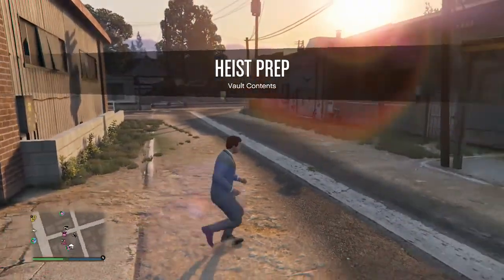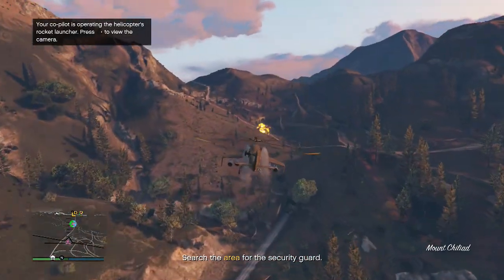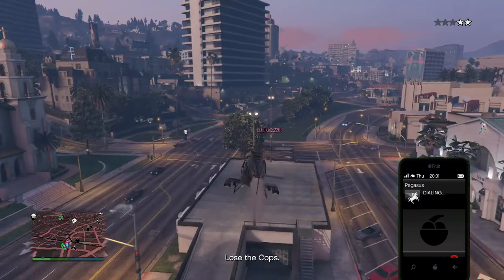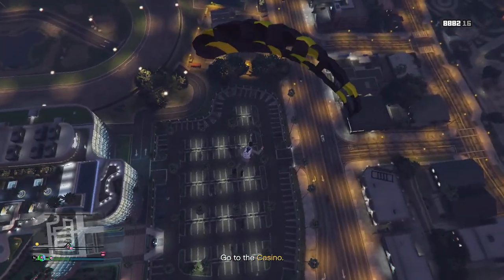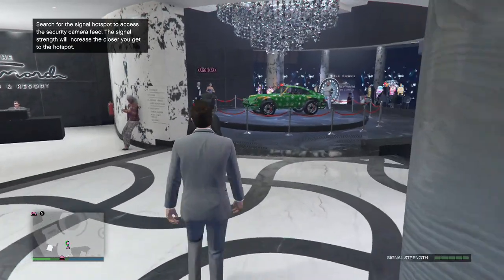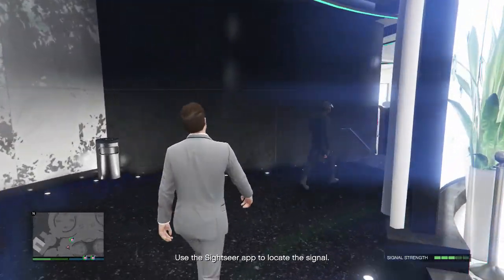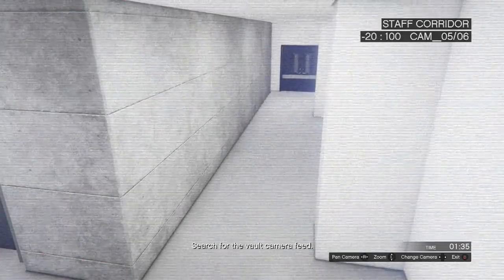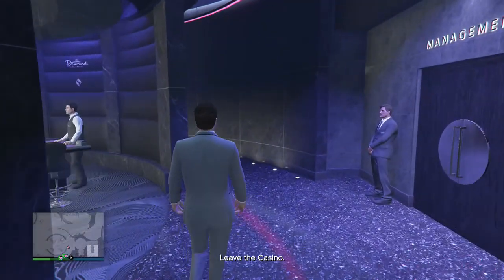casino hiest prep (scope out vault contents)